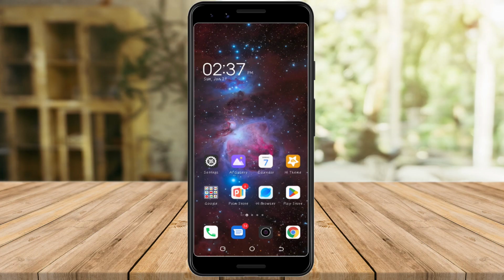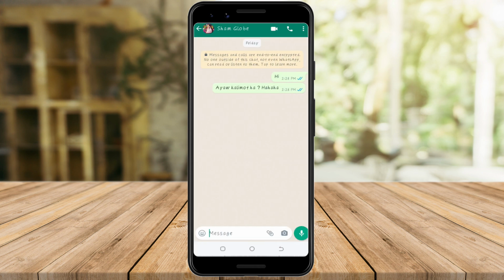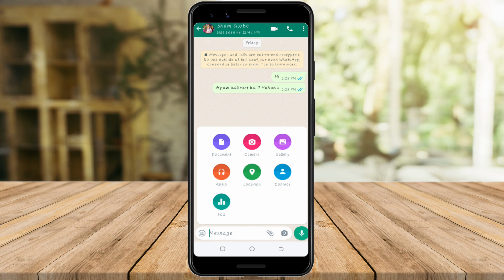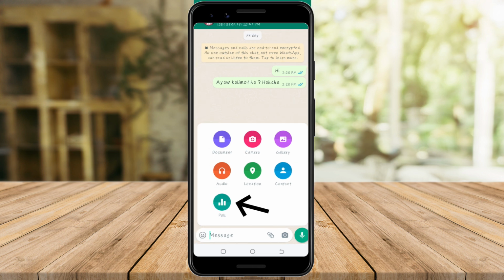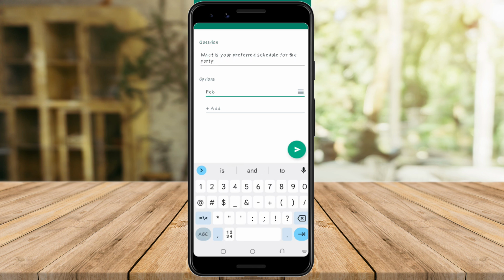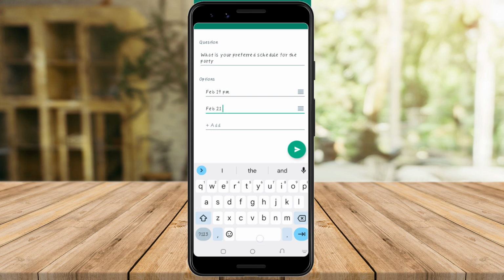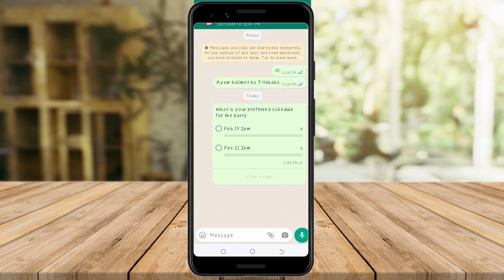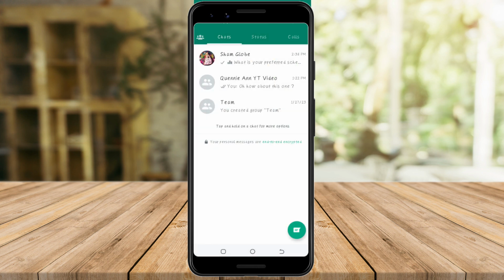How To Create a Poll In WhatsApp [STEP BY STEP]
How To Create a Poll In WhatsApp

In this video I'll show you How To Create a Poll In WhatsApp. The method is very simple and clearly described in the video. Follow all of the steps & how to use the WhatsApp poll feature.